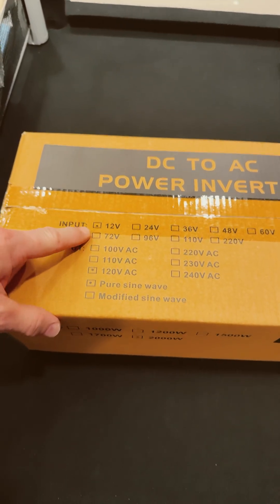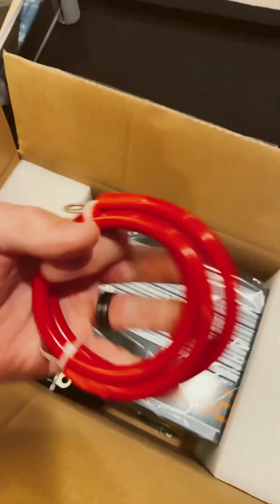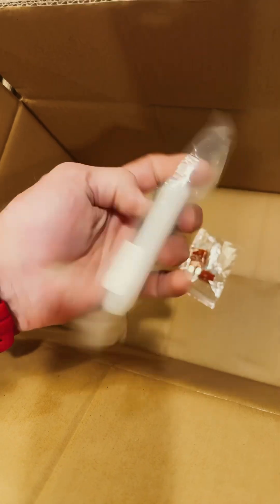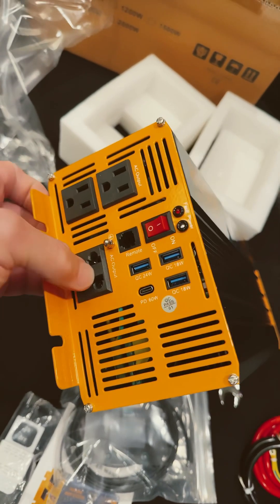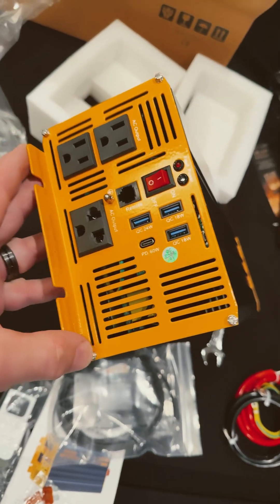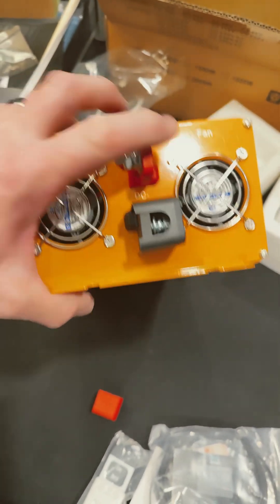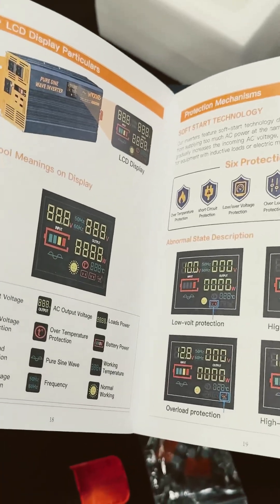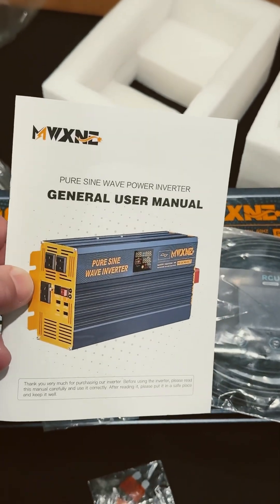2000W Pure Sine Wave Power Inverter with LCD remote display and remote control at $180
2000W Pure Sine Wave Power Inverter DC 12V to 110V 120V AC with 4 Quick Charging USB Ports& 3 AC Outlets Power Inverters for Vehicles RV Truck Home with LCD Display and Remote Controller